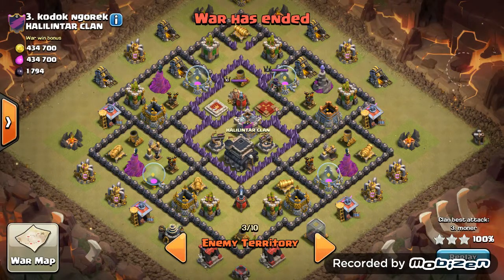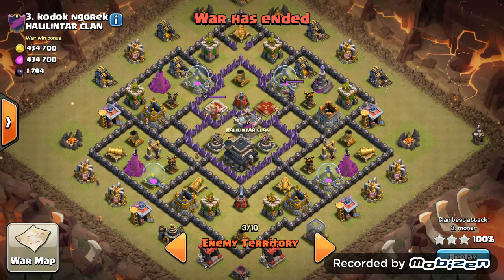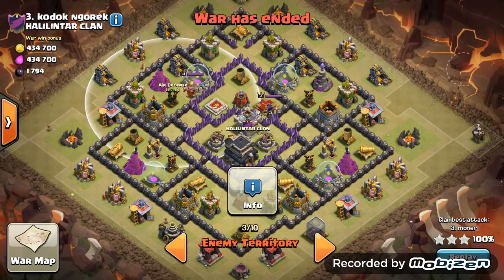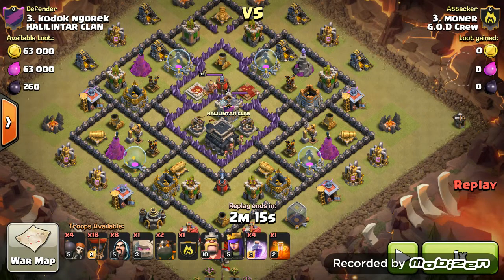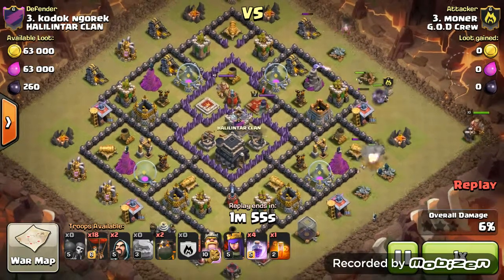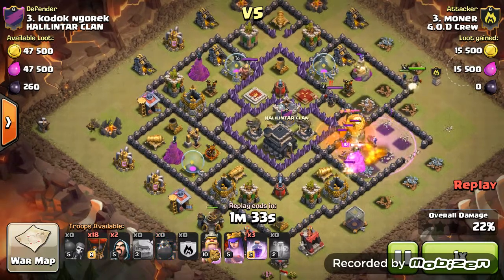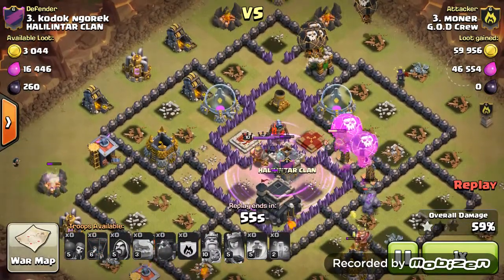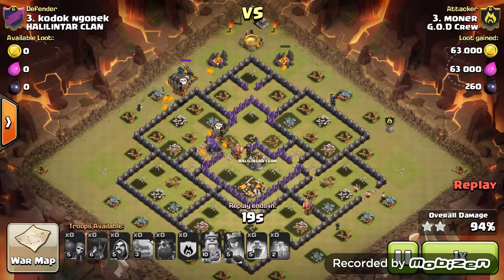Clash of Clash - "GOLAVA ARCHER QUEEN SUICIDE"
Golavaloon 3 star attack town hall 9.